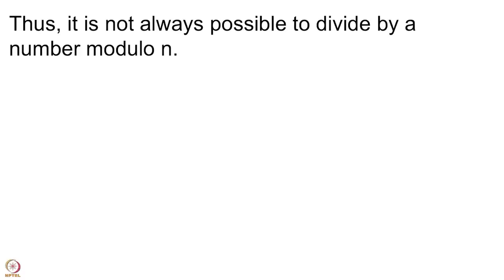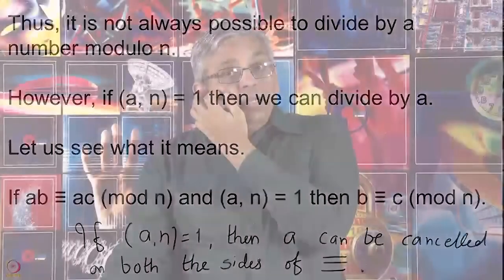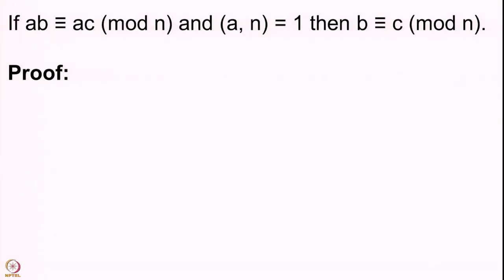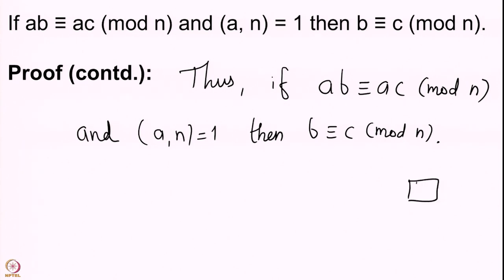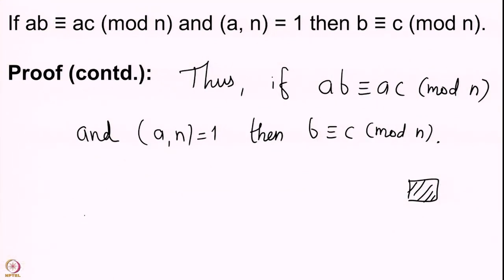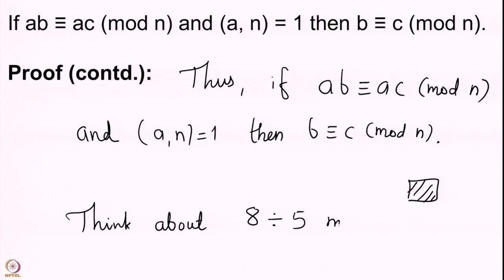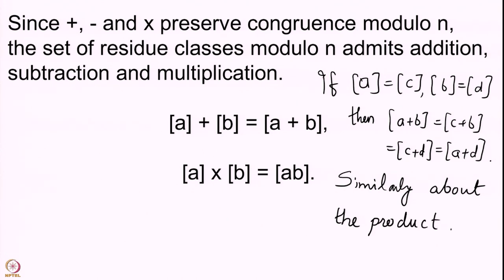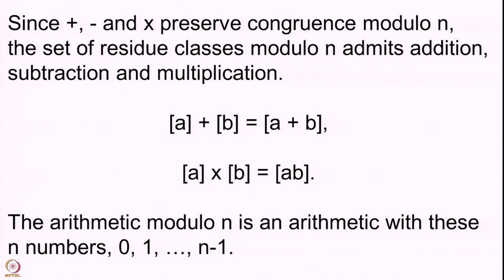Residue classes modulo n